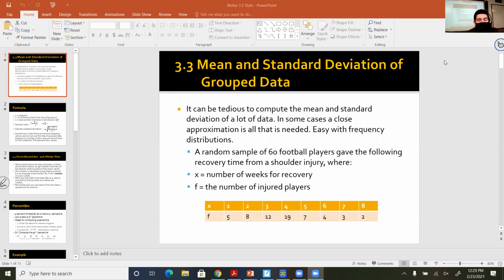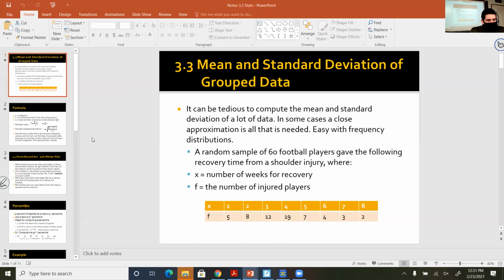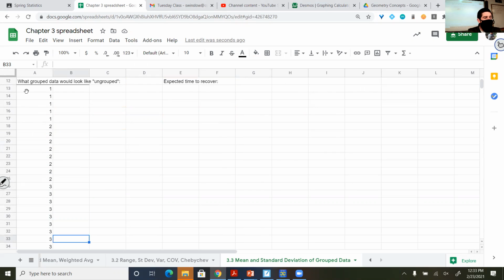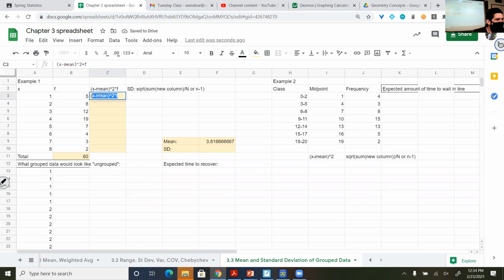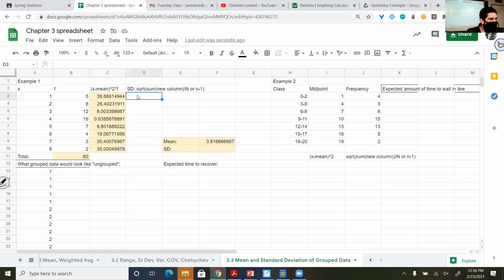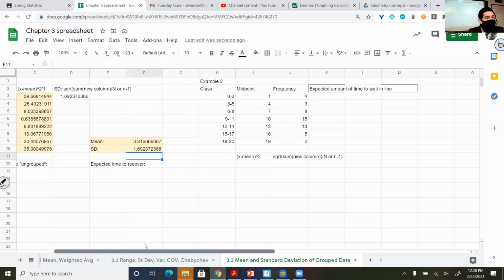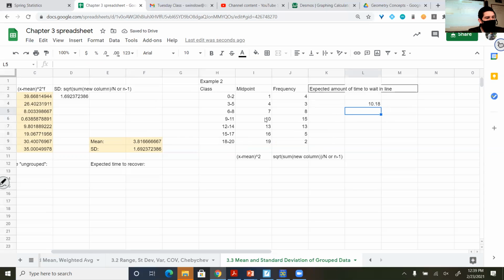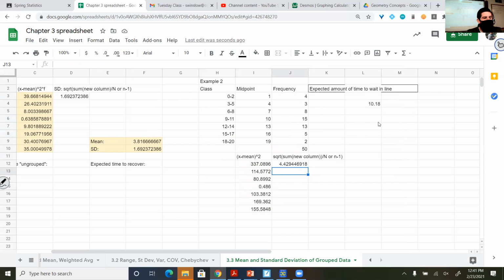3.3 - Mean and Standard Deviation of Grouped Data